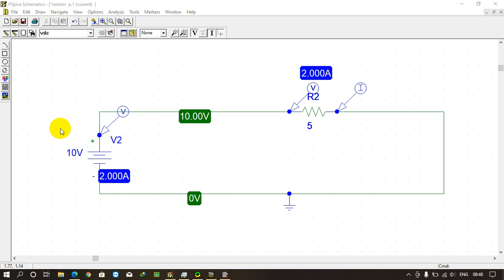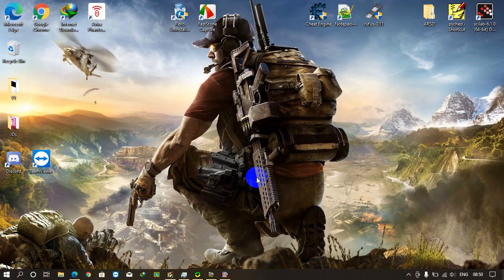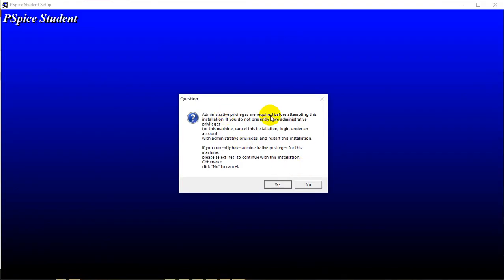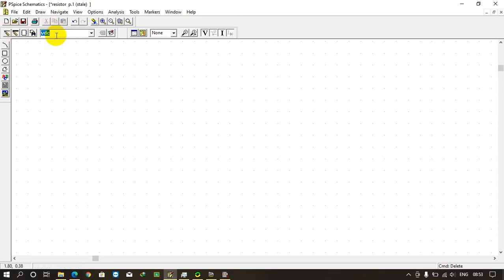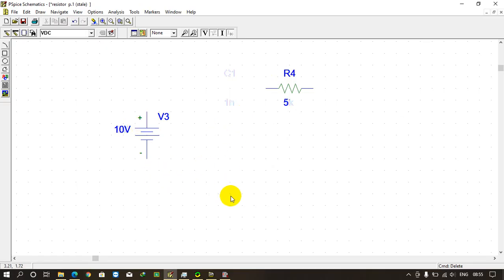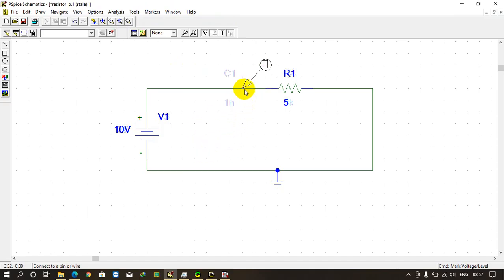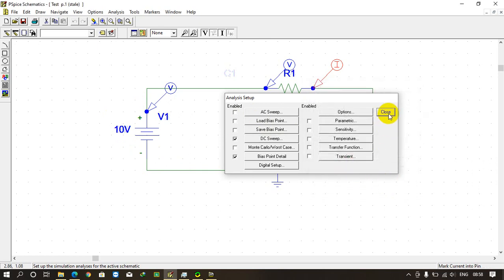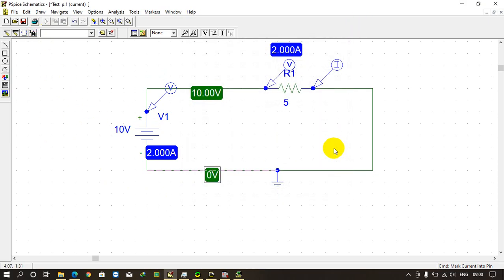PSPICE Guide for Beginners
This video describes how to download Pspice, and simulate circuits.